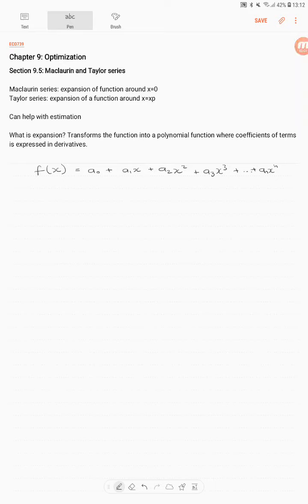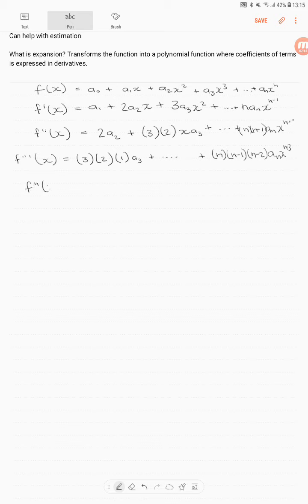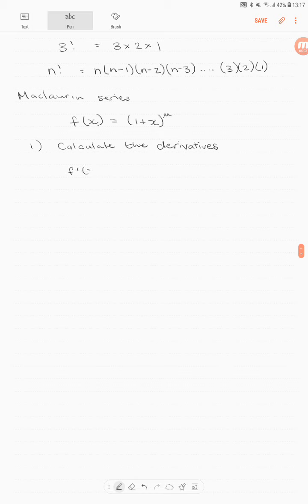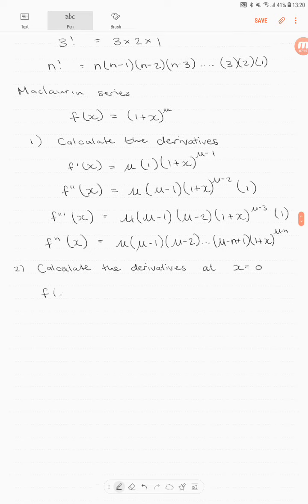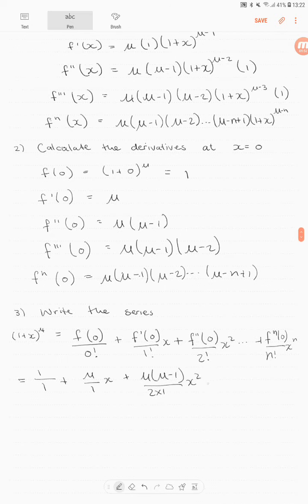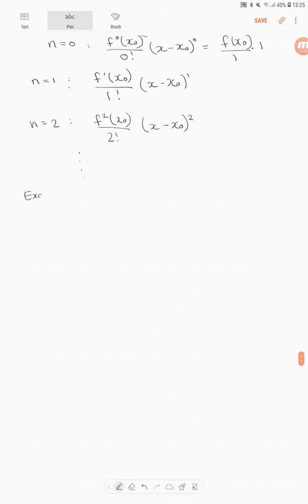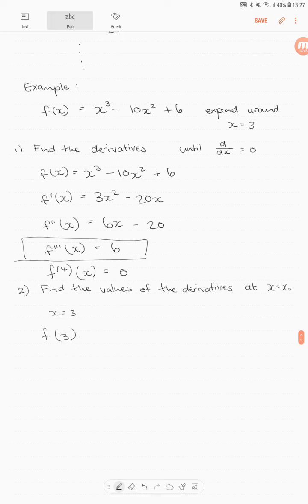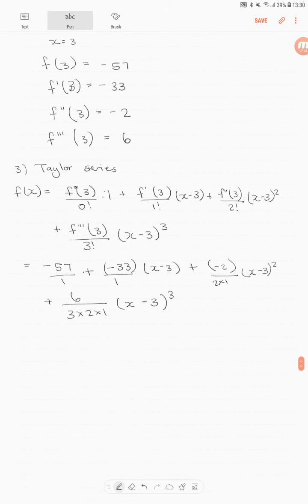ECO739 Chapter 09 Part C